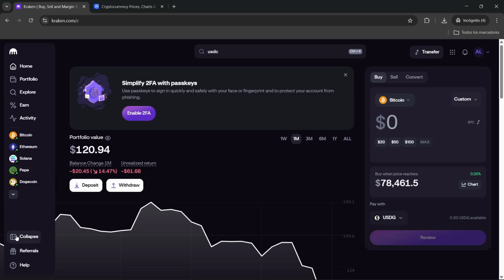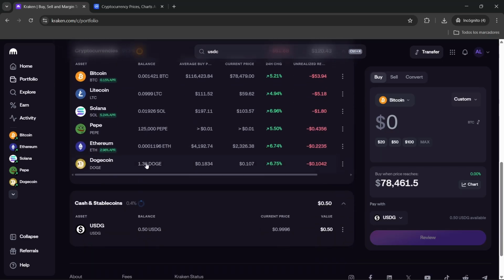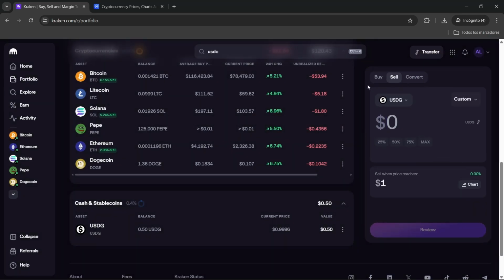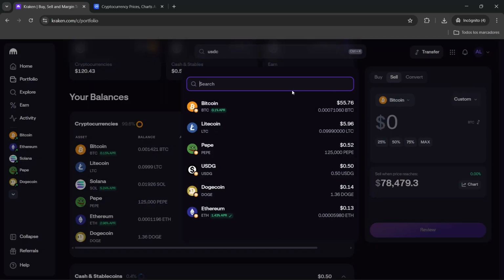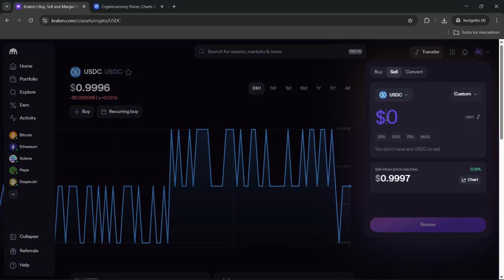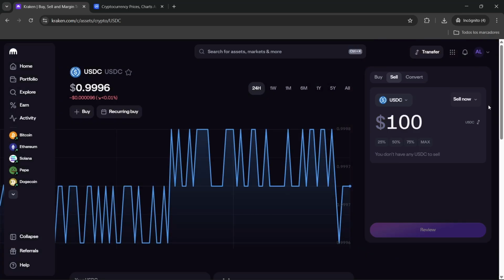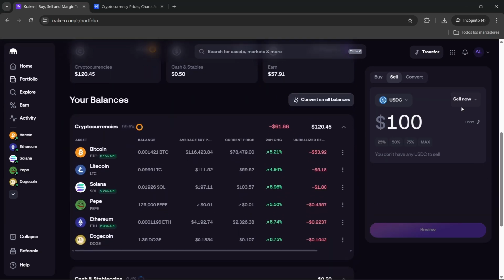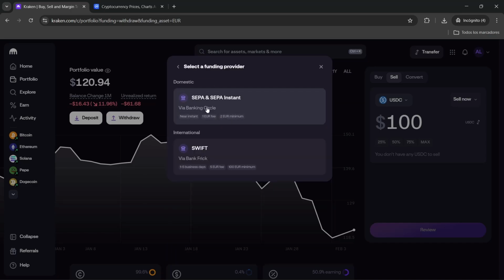Kraken - How To Transfer USDC To Bank Account (Easy Guide)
- This video explains how to transfer USDC from Kraken to your bank account step by step. You’ll learn how to convert USDC to fiat, choose the correct withdrawal method, and send the money to your bank safely.

I also explain processing times, fees, supported currencies, and common withdrawal issues. Perfect if you’re searching USDC to bank transfer on Kraken.